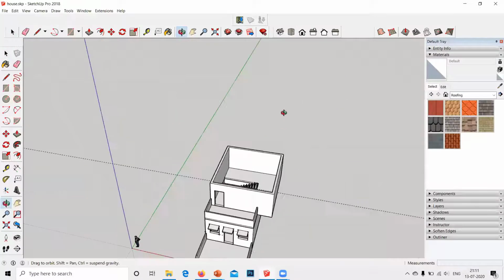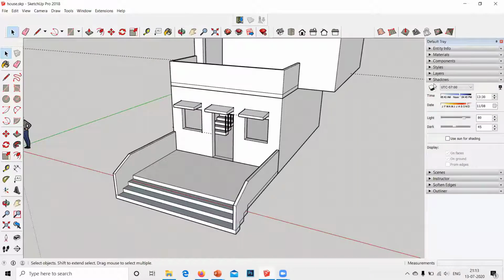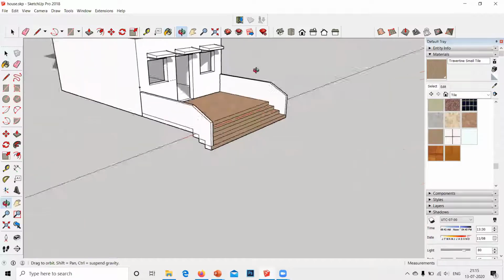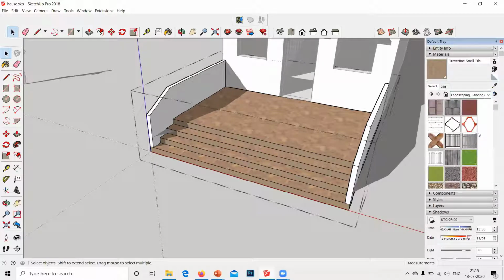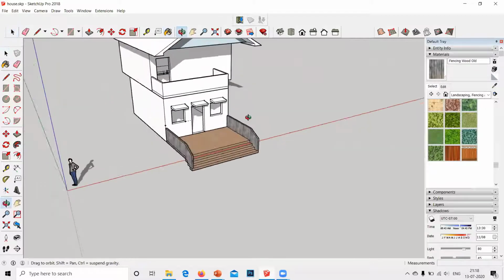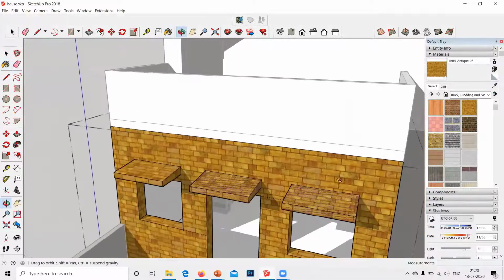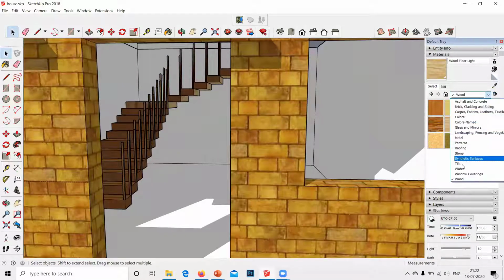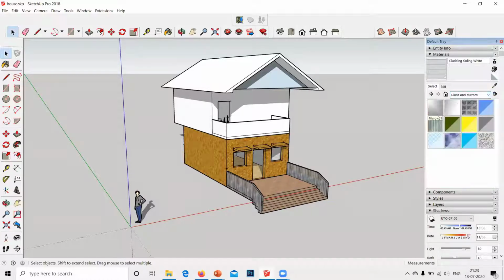20 Textures and materials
WhizJuniors The only social gamified Technology learning platform in the world exclusively for Students (std. 1st to 12th) and Teachers.

Also an Annual Tech Competition for children to showcase their Tech Skills.

Come be a Part of this Life long journey, that you will never forget.